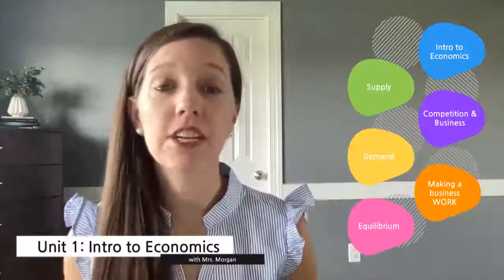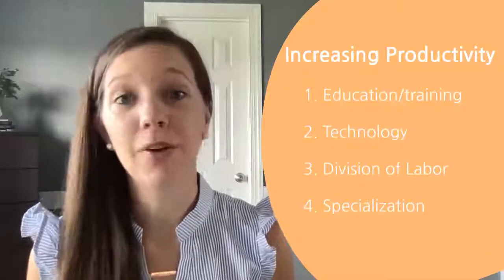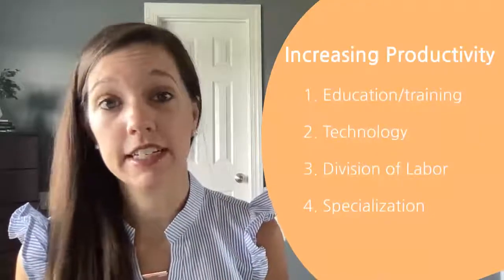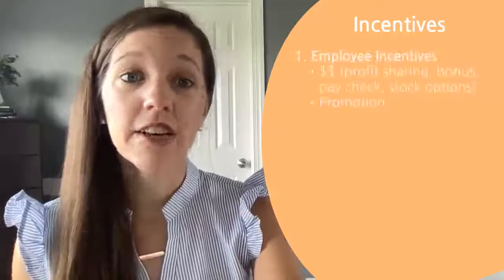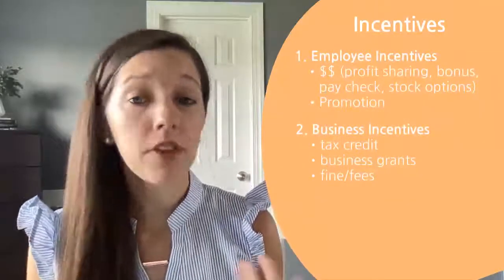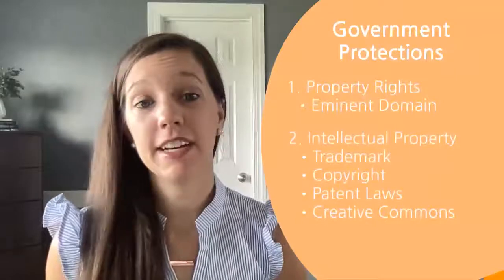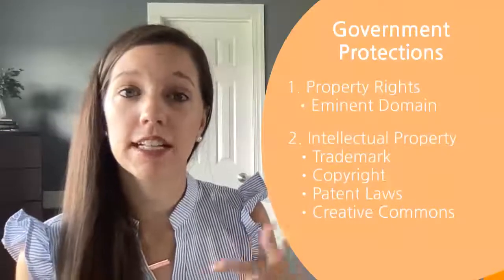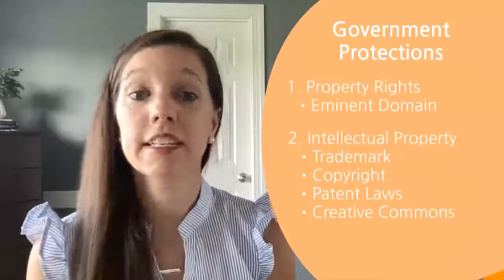Unit 1: Increasing Productivity, Incentives, & Government Protections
Now that we've talked about types of businesses, types of competition, supply, demand, & equilibrium, let's talk about how to make businesses really WORK well!  How might businesses increase productivity? How do incentives play into businesses?  Are there any government protections for your businesses?  Let's find out!!